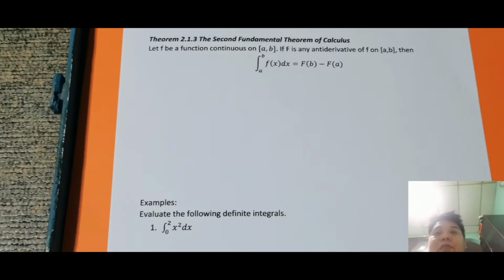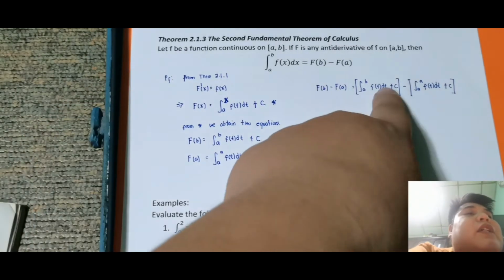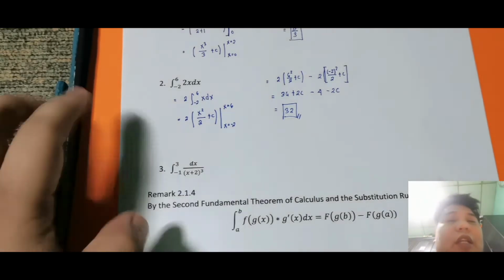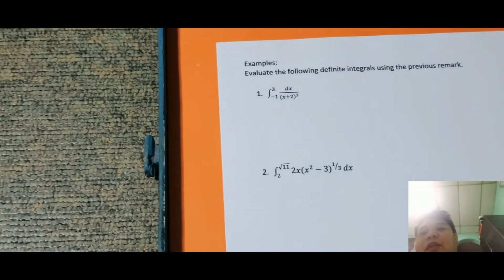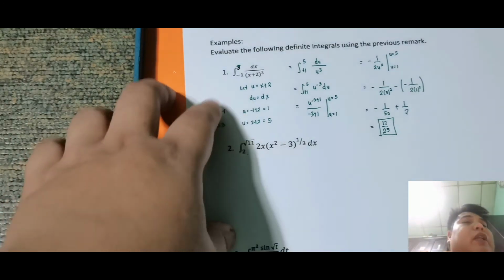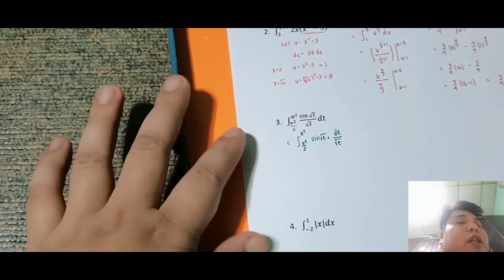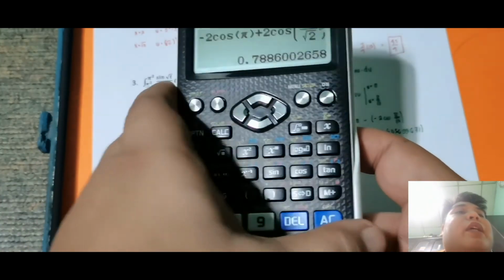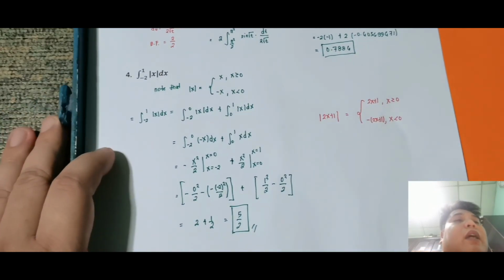L15: Second Fundamental Theorem of Calculus